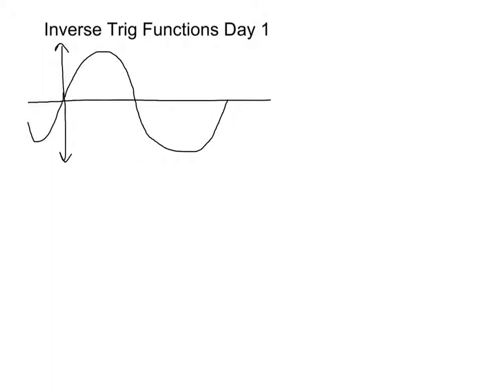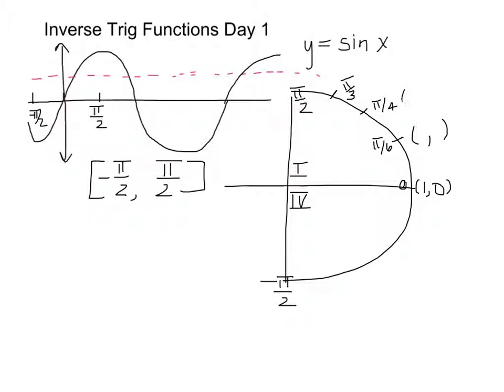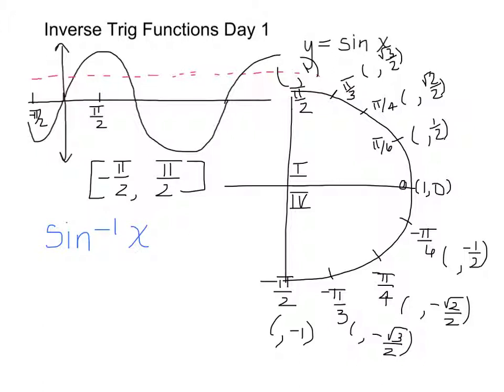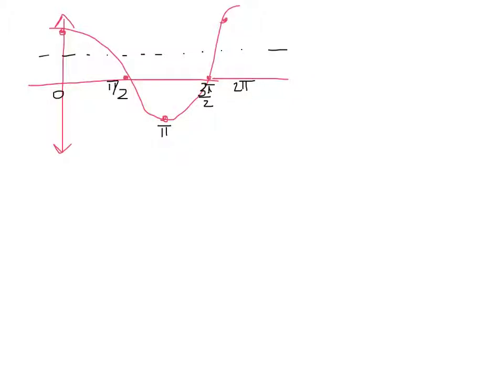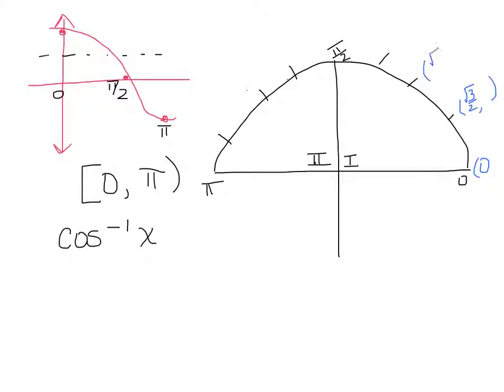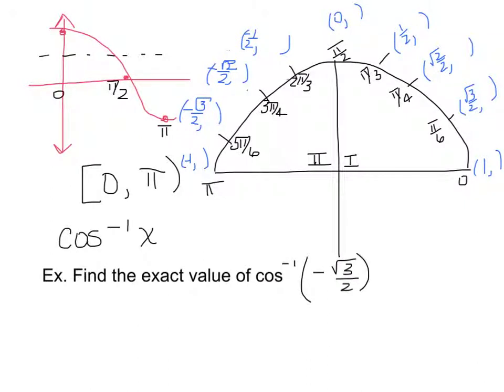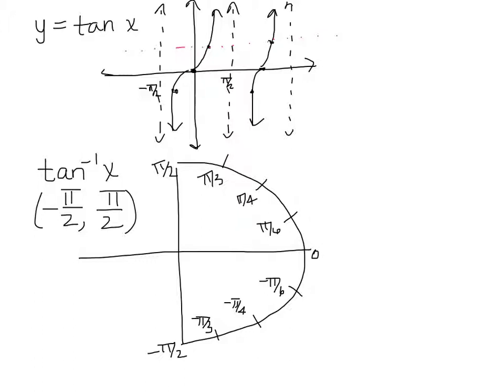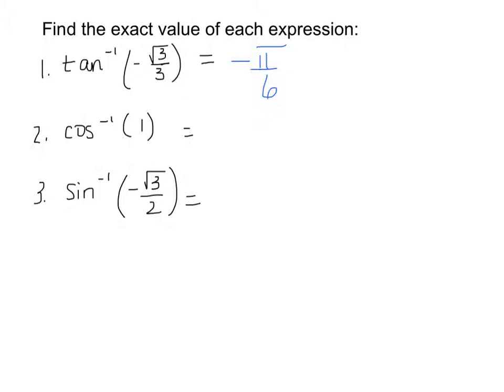A of F 5.7 Notes Day 1